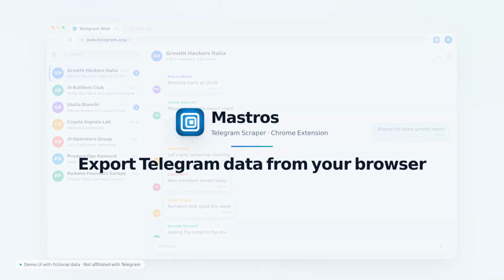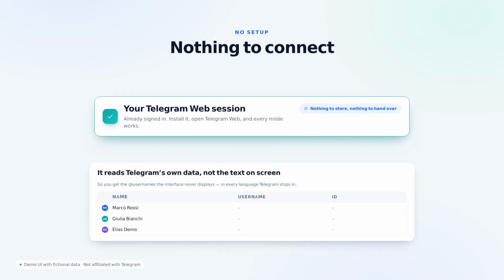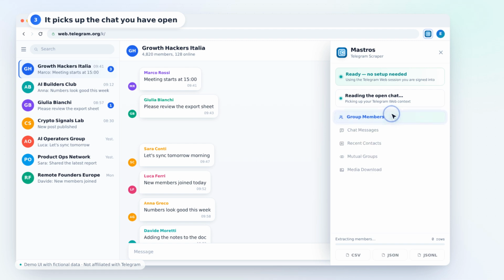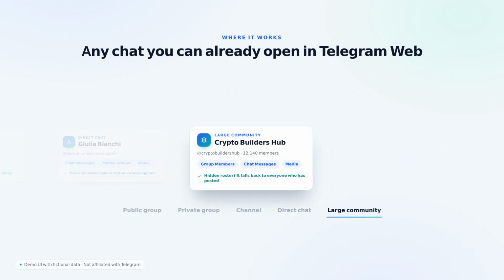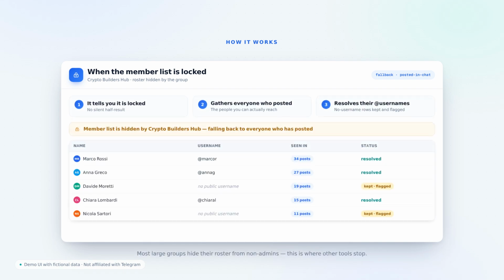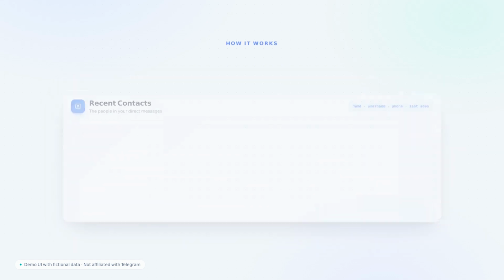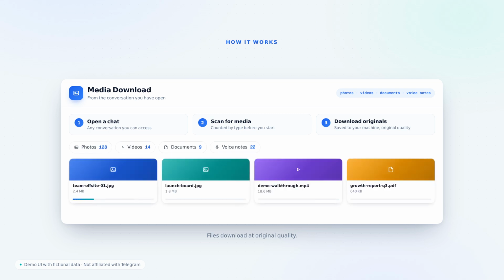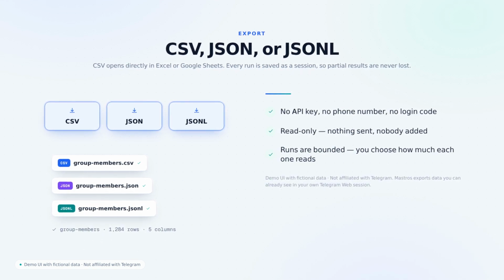How to Export Telegram Data to Excel: Members, Chats, Contacts and Media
How do you export Telegram group members to Excel?

Mastros is a free Chrome extension that does it in one click — no bots, no API keys, no coding.

Export Telegram group members and channel subscribers, pull full chat history, and download shared media in bulk.

Five extraction modes, runs entirely in your browser — nothing is uploaded to a server. Built for lead generation, list building, community management, and research.